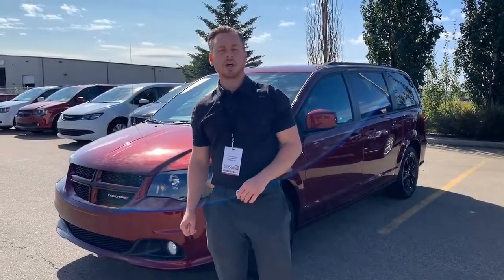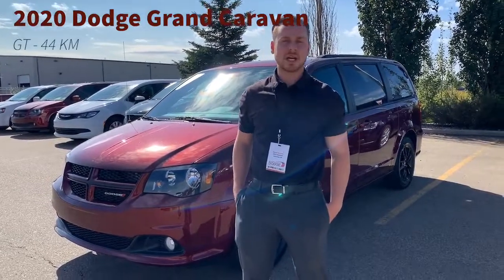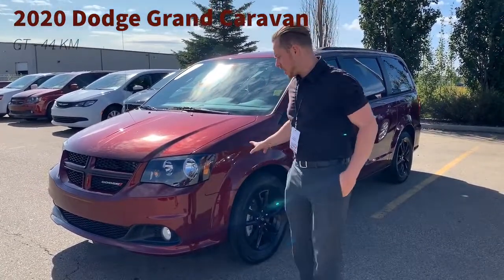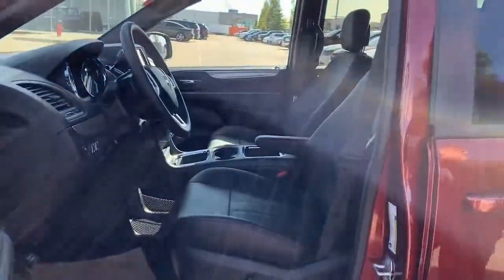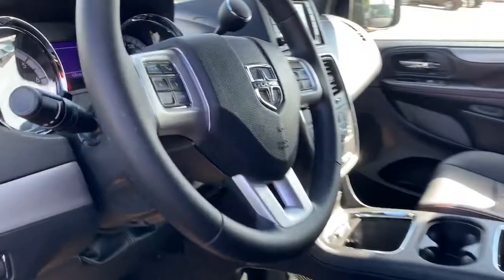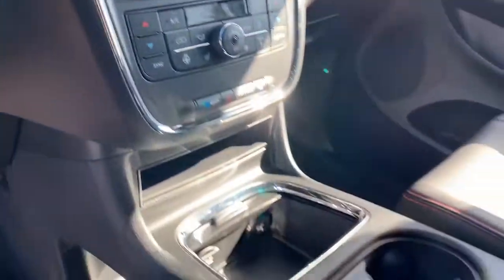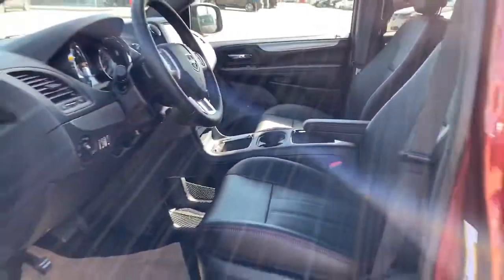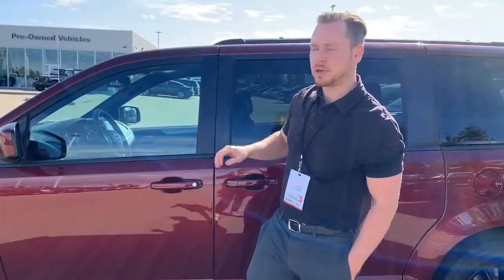2020 Dodge Grand Caravan GT - Stock # P4943 | Sherwood Dodge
Check out this 2020 Dodge Grand Caravan GT available at Sherwood Dodge! It only has 44 KM!!

Stock # P4943

Sherwood Dodge
230 Provincial Avenue
Sherwood Park, AB
T8H 0E1
Canada